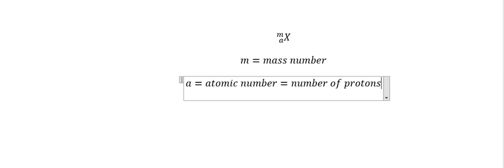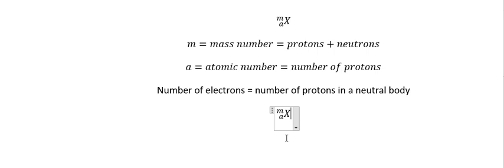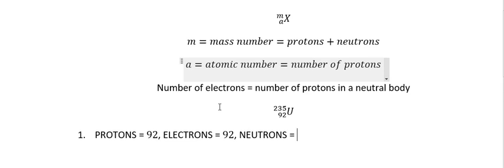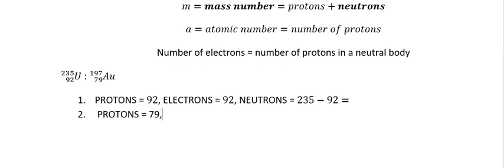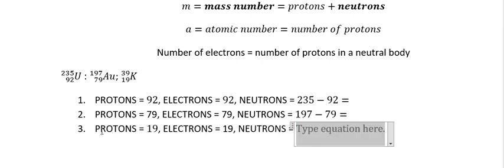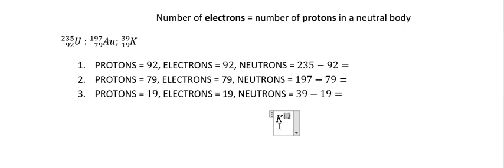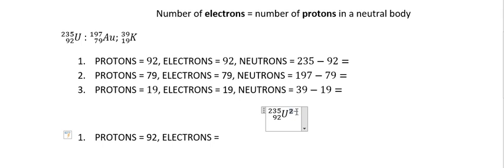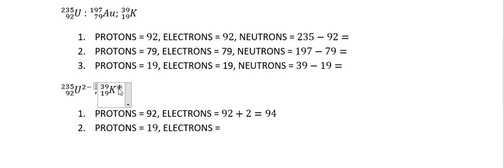Protons, Neutrons and electrons